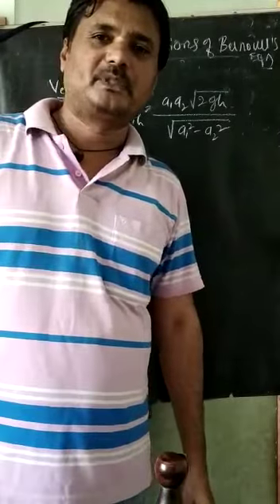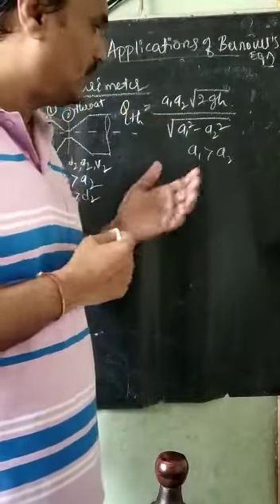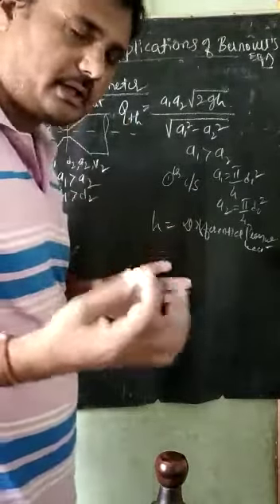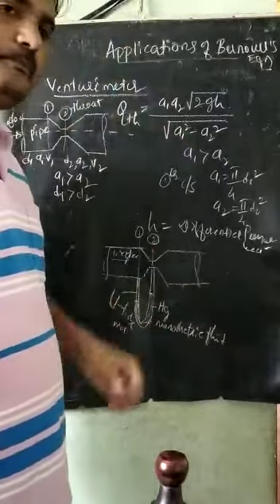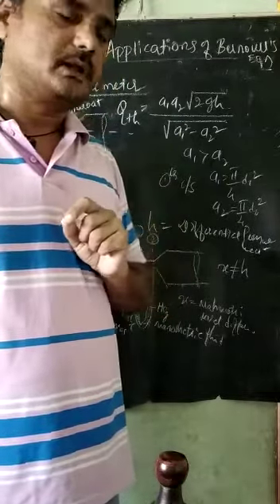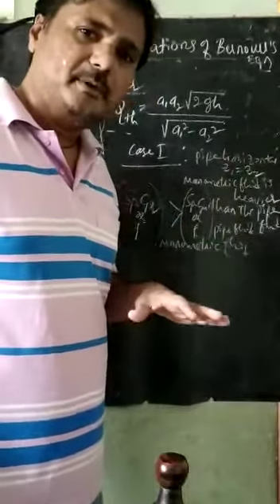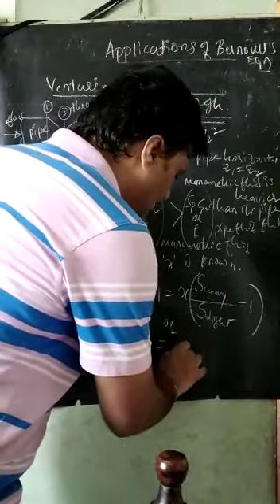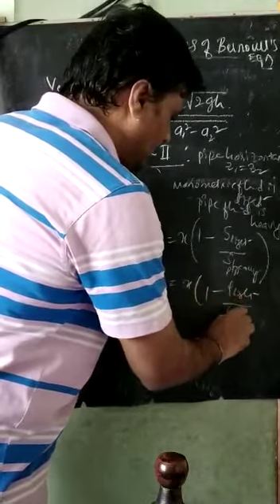Applications of Bernaulli's Equation-Venturimeter-2 by Dr. S N Topannavar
Discharge derivation for venturimeter